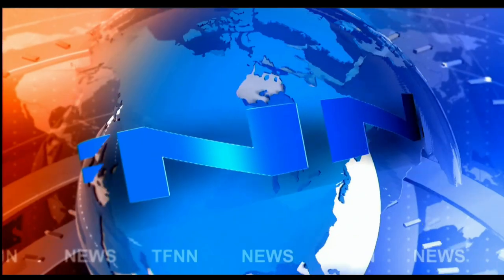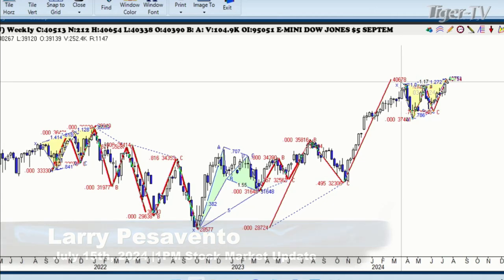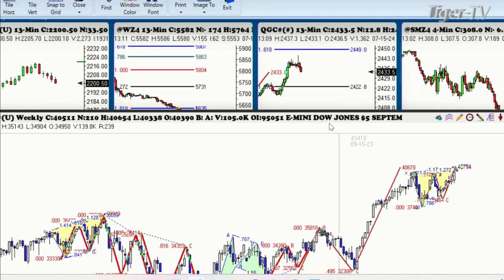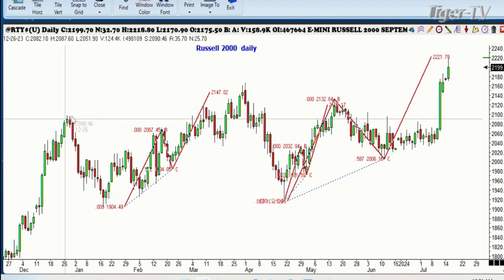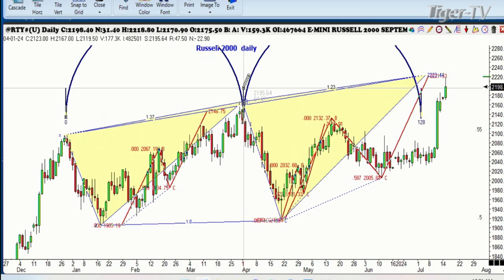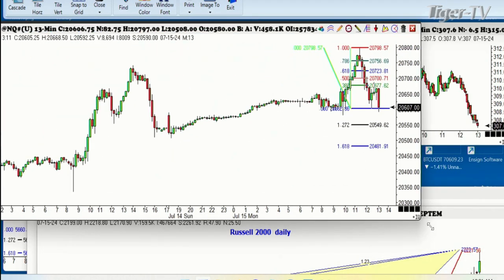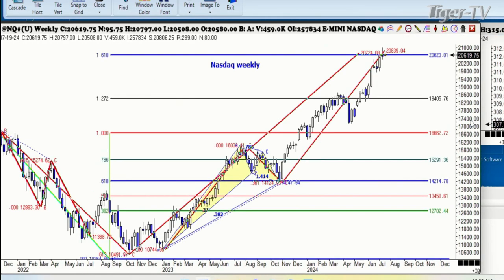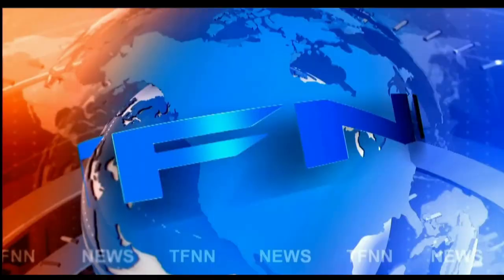July 15th 1PM ET Market Update on TFNN - 2024